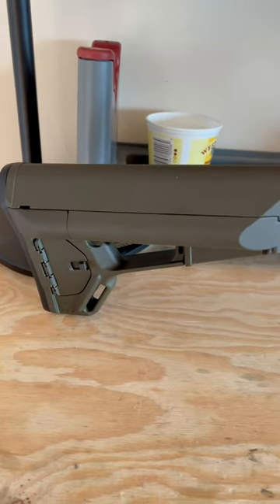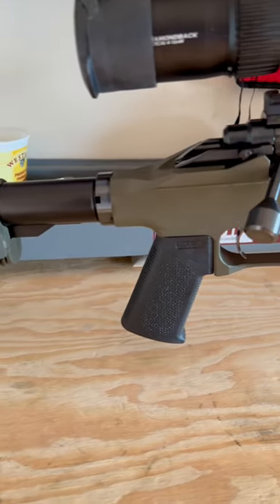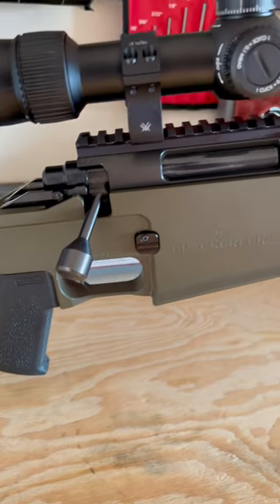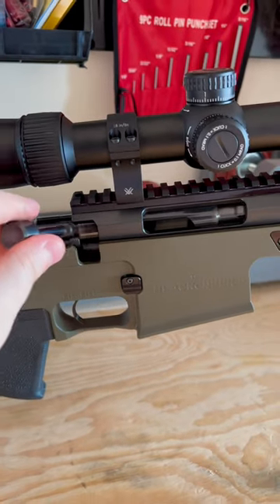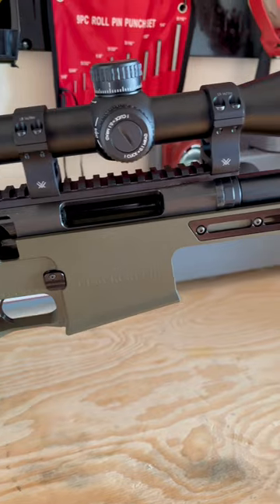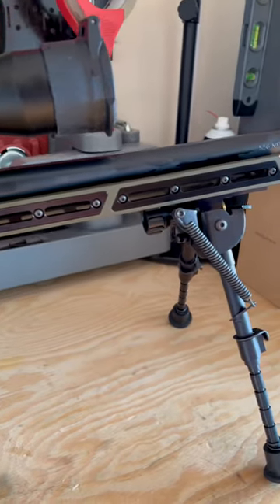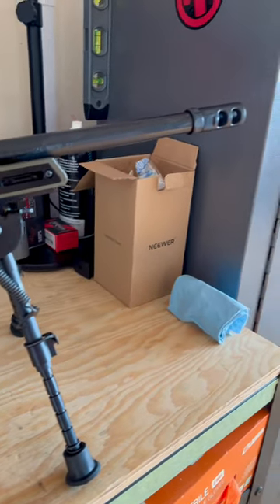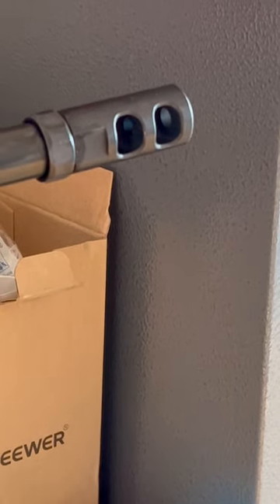BCL Bison MRX Ranger 556 NATO Bolt Action Utility Rifle